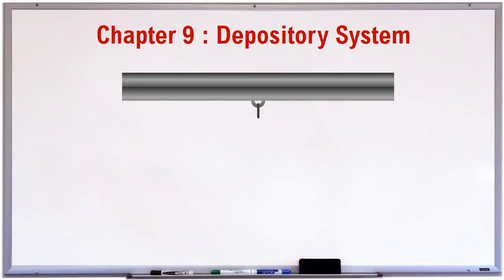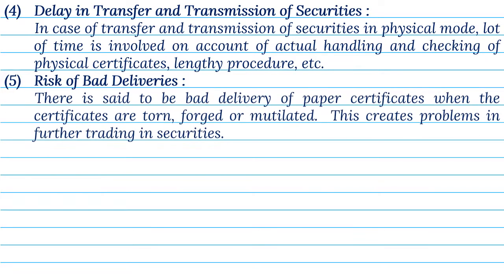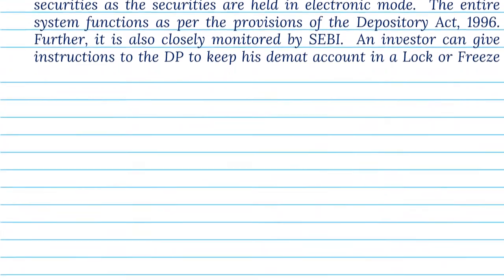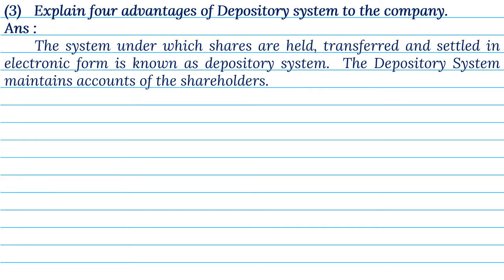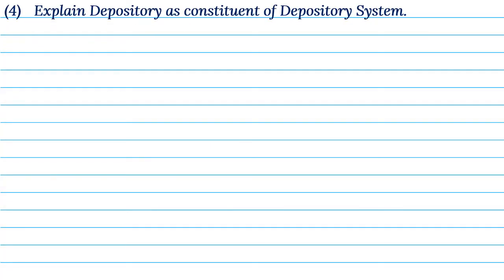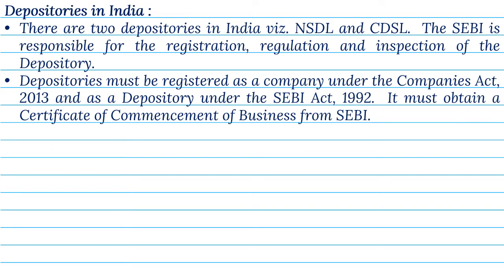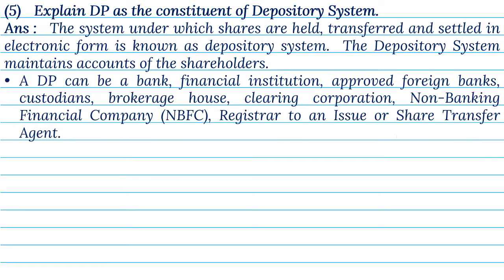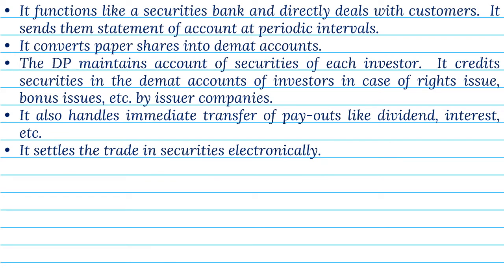SYJC-SP, Digital Guide, Chapter 9 - Depository System, Page 142, Question 5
Digital Guide
Chapter 9 - Depository System (Page 142, Question 5)

Q.5  Answer in brief.  (4 marks each)
(1) Explain disadvantages of physical mode of holding securities.
(2) Explain any four advantages of Depository system to investor.
(3) Explain four advantages of Depository system to the company.
(4) Explain Depository as constituent of Depository System.
(5) Explain DP as the constituent of Depository System.